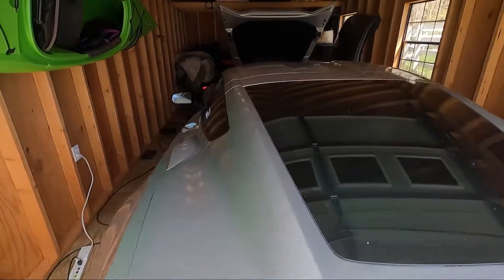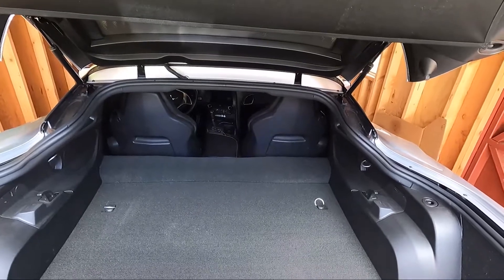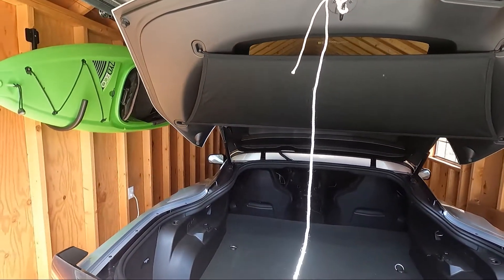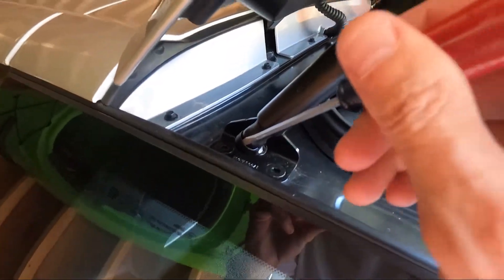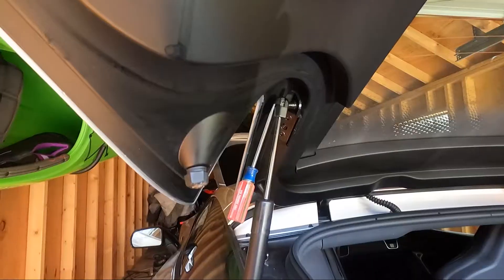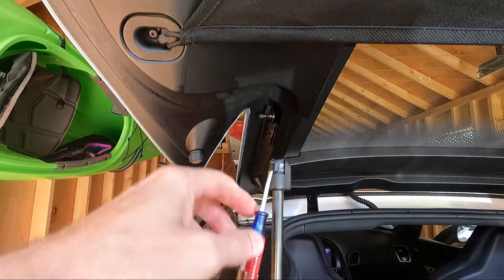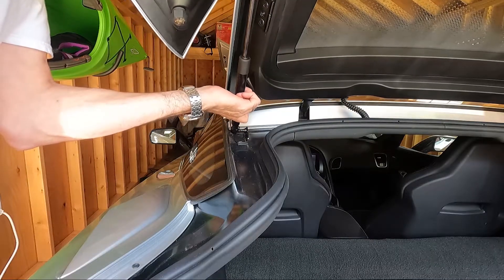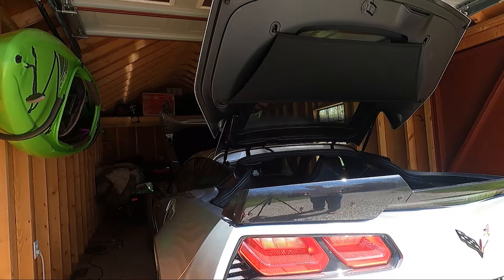Replacing C7 Corvette trunk lift support struts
The trunk struts in my 4 year old Grand Sport failed and needed to be replaced. I thought I'd make a quick video for those that are looking for a reference. The OEM struts are a little pricey so definitely shop around.  I thought I paid $16.99 each for my replacement struts but turns out that was for the pair!

Amazon link to my replacement struts